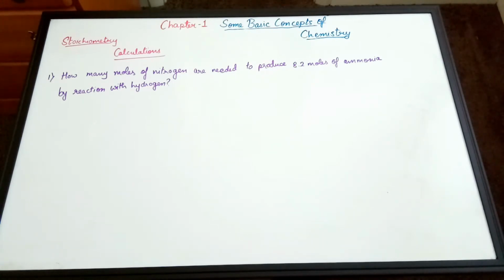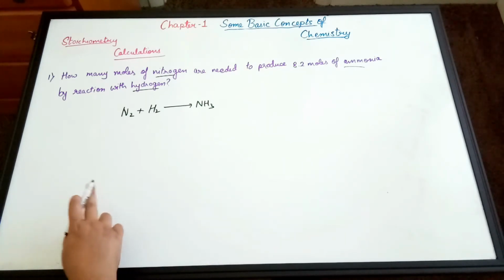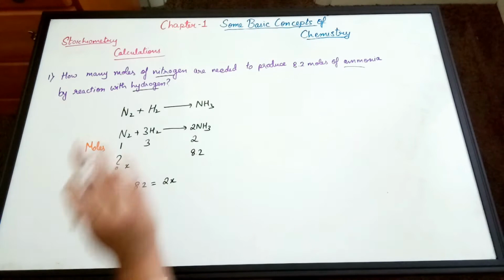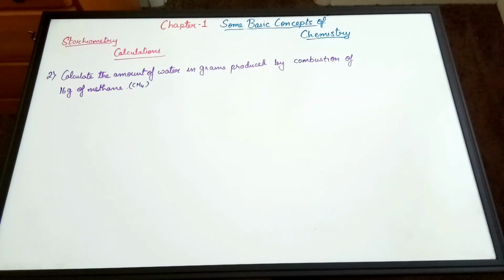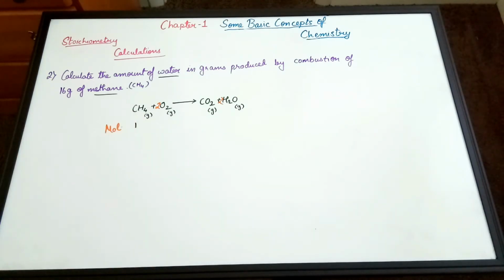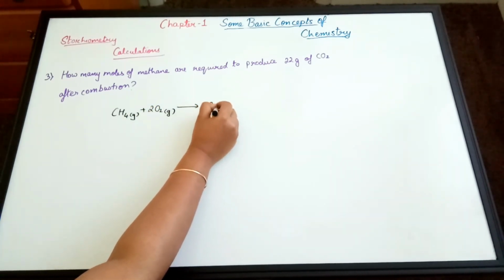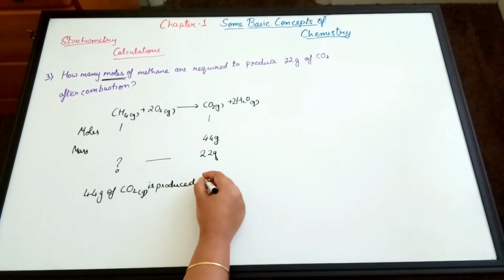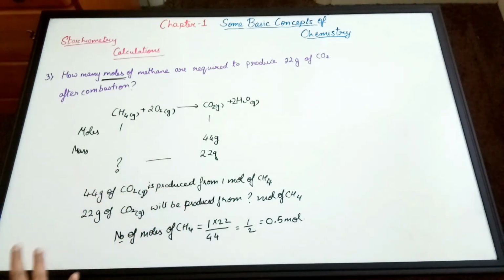Stoichiometric calculations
This video is about the ninth topic of the first chapter (Some Basic Concepts of Chemistry).
By the end of the video, you will be able to solve various numerical based on stoichiometry.
Check out the next video for the topic- Stoichiometry- Limiting Reagent